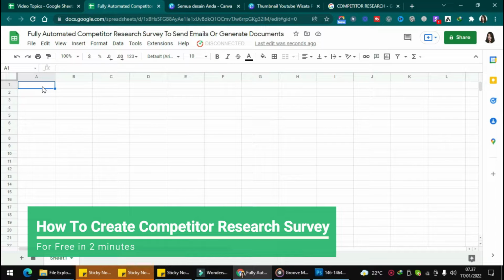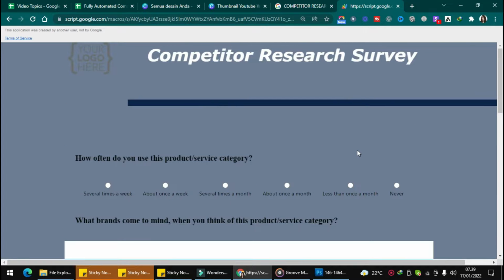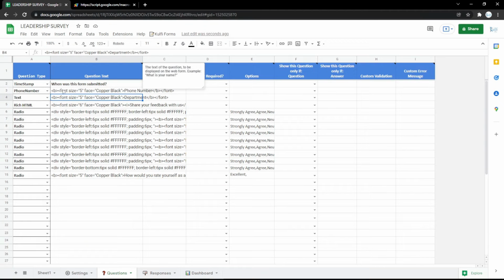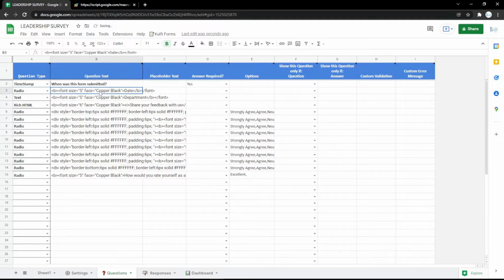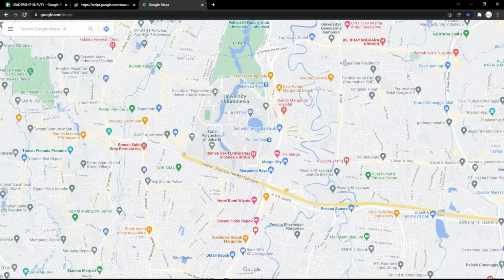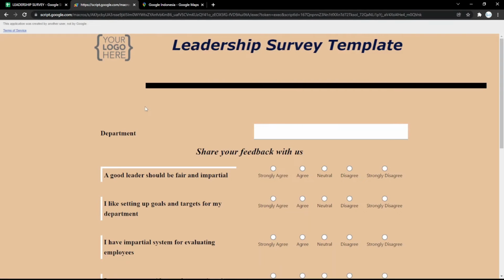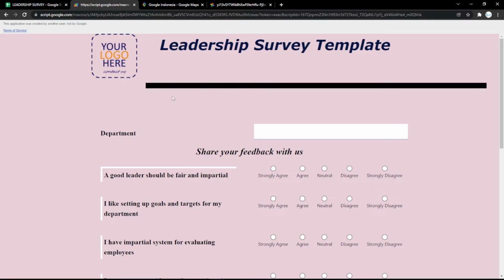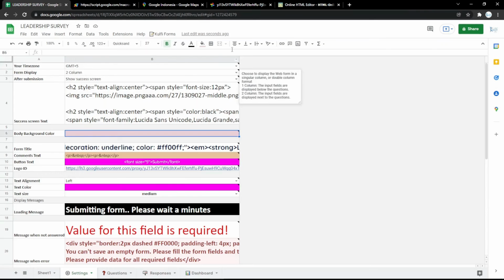Fully Automated Competitor Research Survey To Send Emails